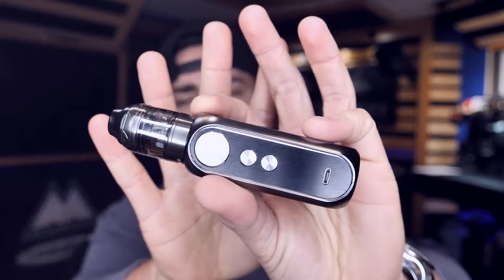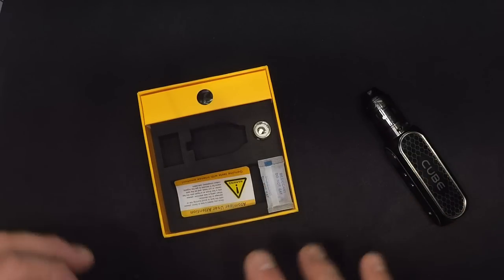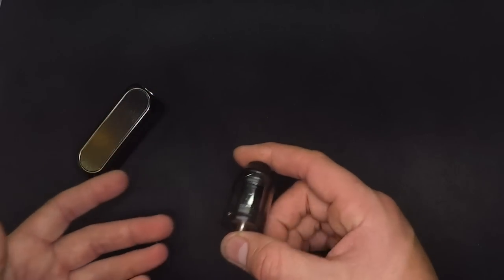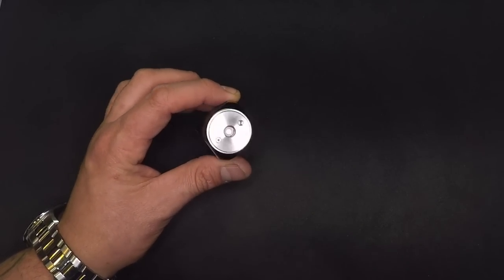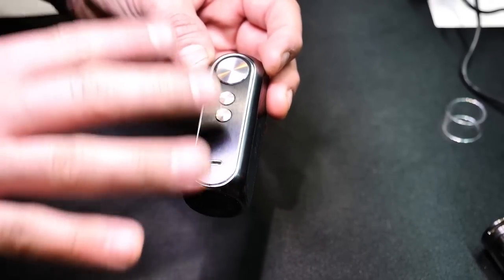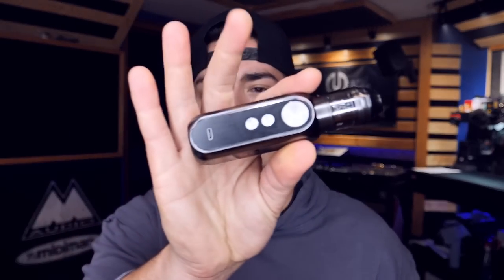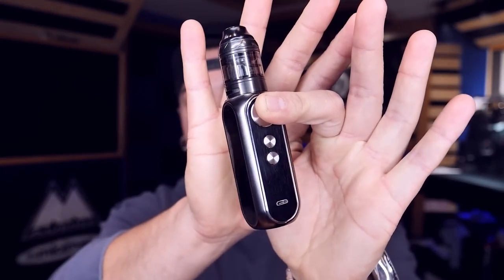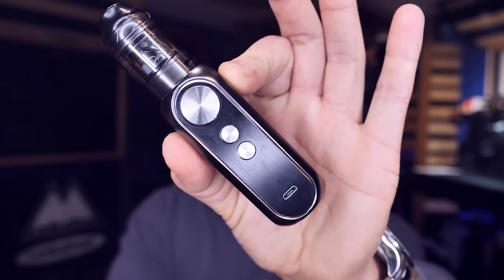The Best Beginner Vape!? No Temp Control: OBS Cube!